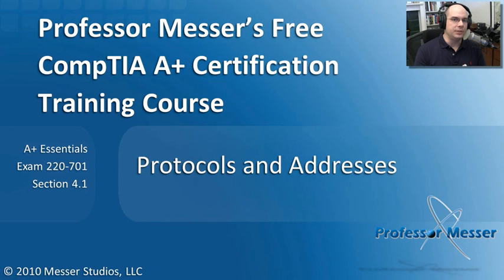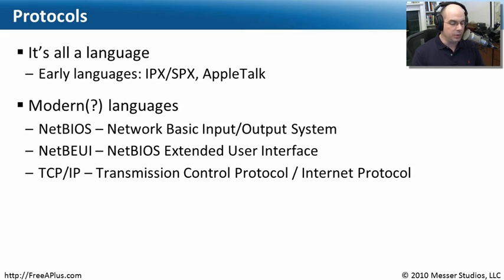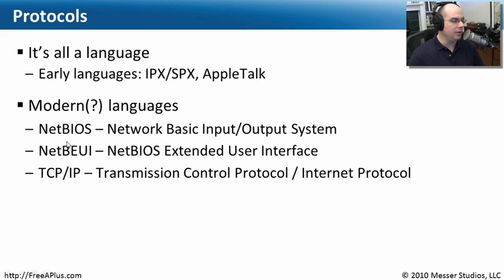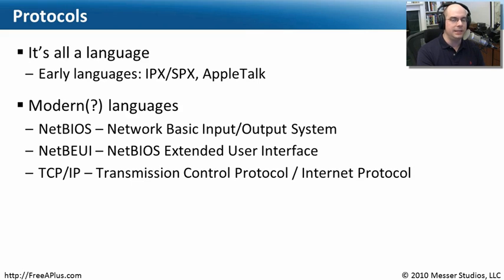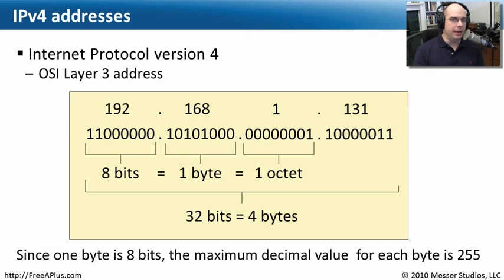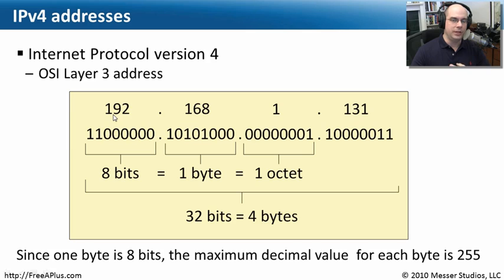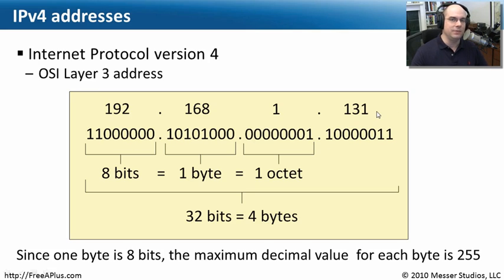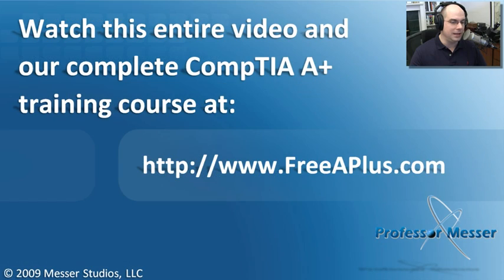Protocols and Addresses - Part 1 of 3 - CompTIA A+ 220-701: 4.1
The fundamental languages used over our computer networks are a standard set of protocols that are used around the world. In this video, you'll learn about protocols and the set of standards associated with TCP/IP. You'll also learn the essentials of TCP/IP and how subnetting can be used to build today's modern networks.